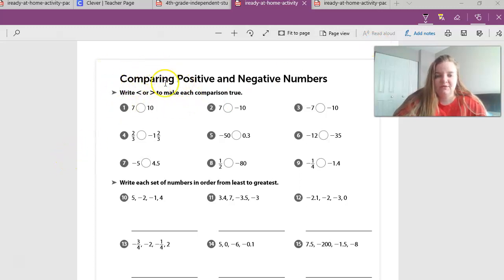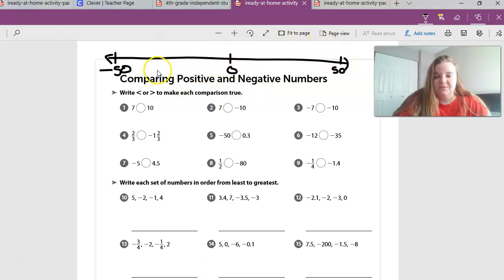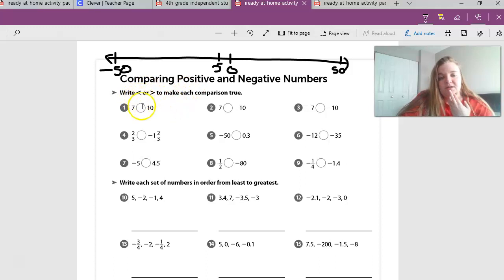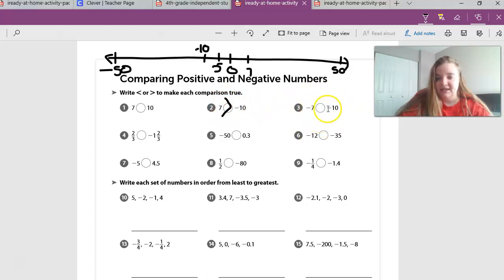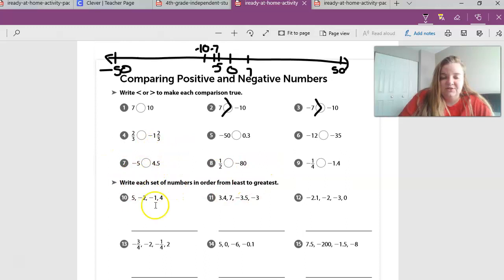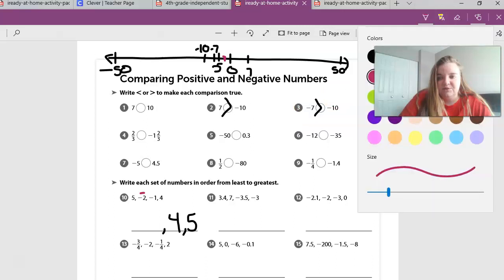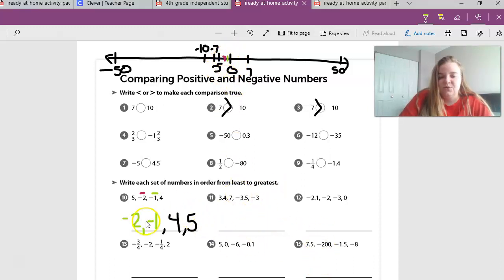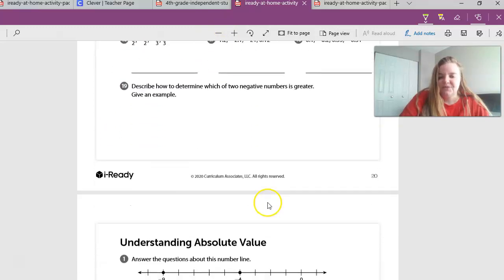6th: Comparing Positive & Negative Numbers (pg 20)